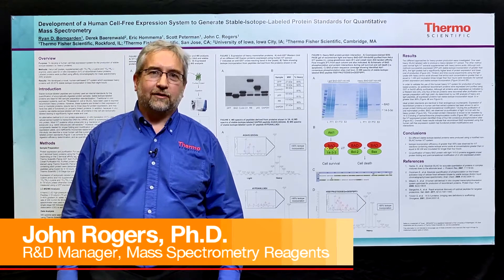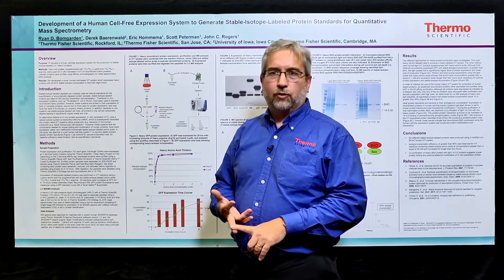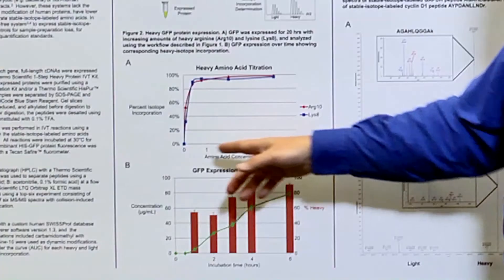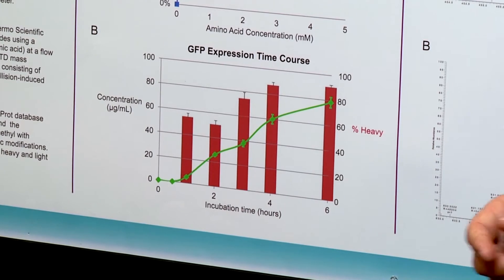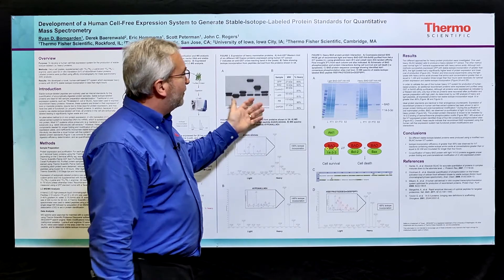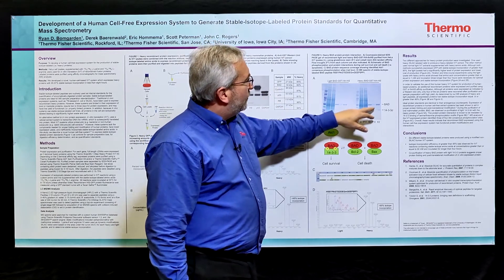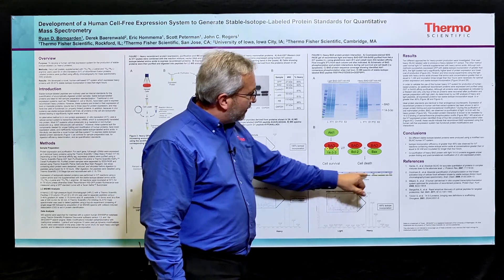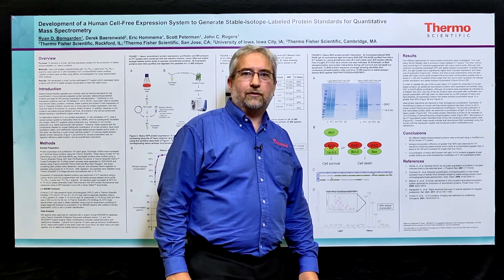Human Cell-Free Expression System Generates Stable-Isotope-Labeled Protein Standards for Mass Spec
Speaker: John Rogers, Ph.D. - R&D Manager, Mass Spectrometry Reagents

John Rogers presents his scientific poster about human cell-free expression system for the production of stable-isotope-labeled (heavy) proteins using HeLa cell lysates. Six different stable-isotope-labeled proteins were produced. Isotope incorporation efficiency of greater than 95% was observed for IVT reactions.

Thermo Scientific LTQ Orbitrap XL ETD Spectrometer provides a comprehensive solution for protein ID, characterization and quantitation. A powerful, comprehensive instrument for proteomics analyses.